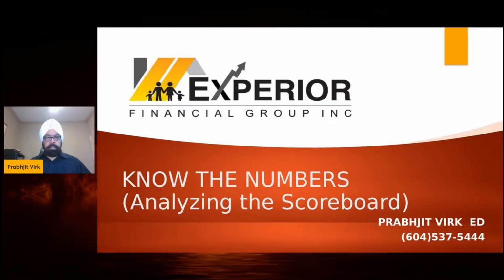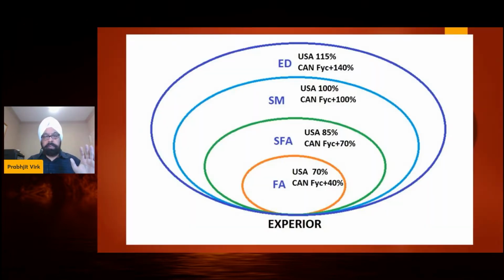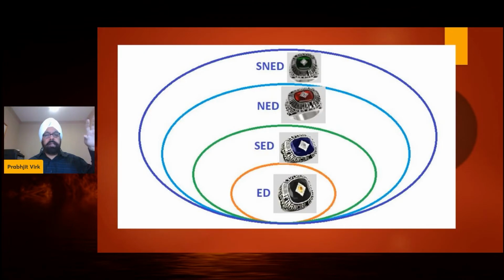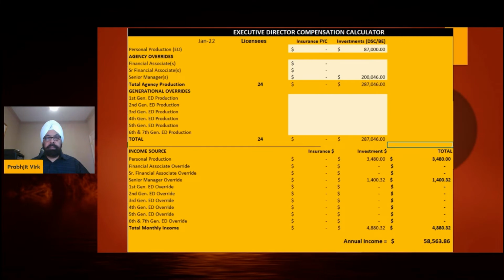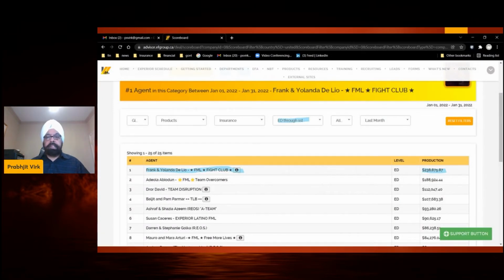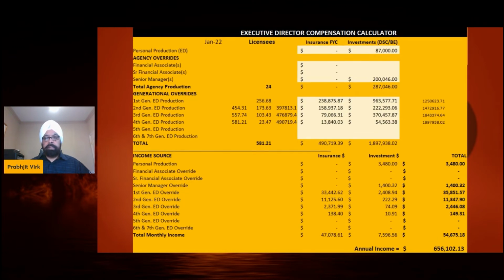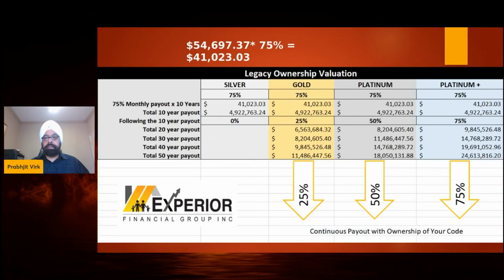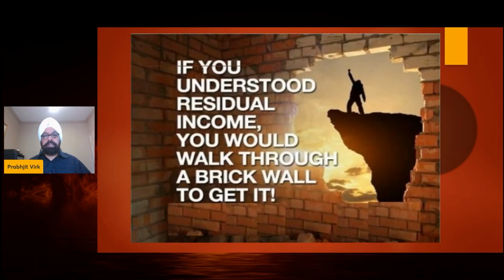Your Legacy Starts NOW | Prabhjit Virk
*Prabhjit Virk* speaking at our 2022 Your Legacy Starts NOW Online Event.